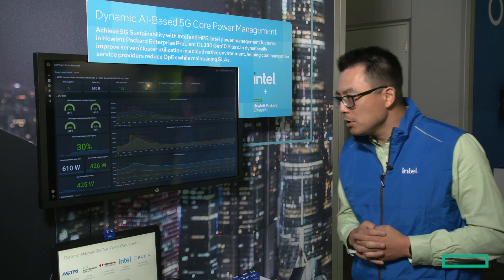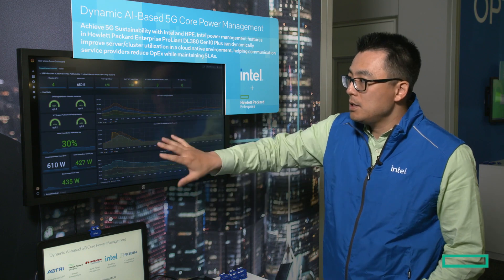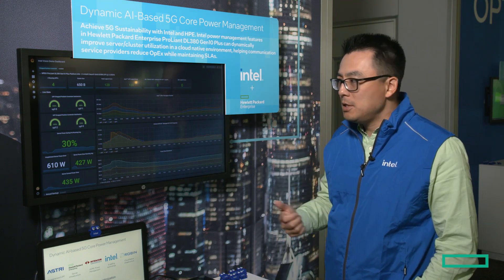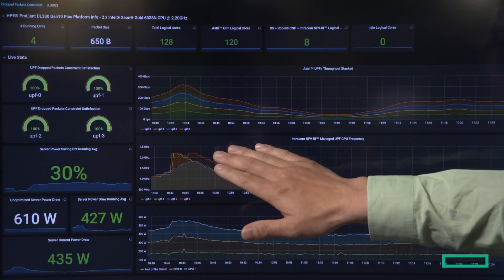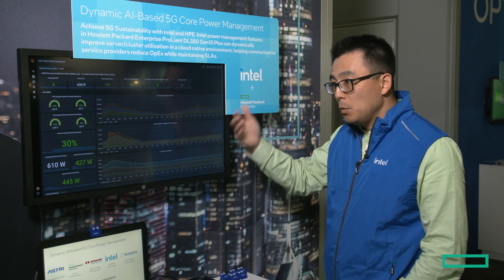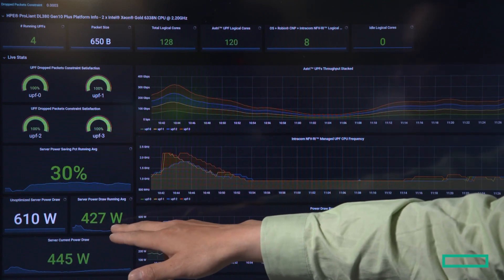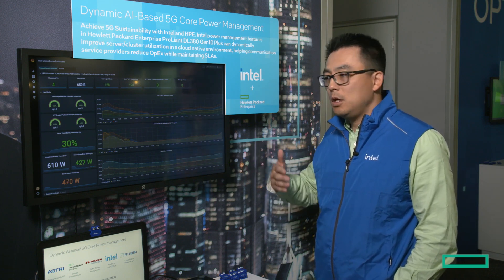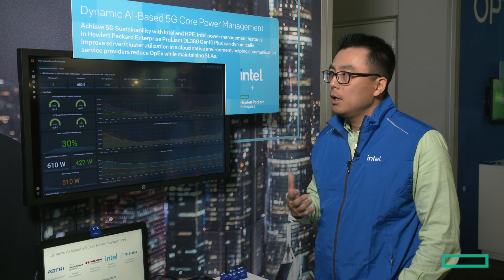AI-driven dynamic power control for telco cloud servers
Most technologies that are components of current and future networks have one thing in common: the need for power. How do we address power management while maintaining sustainability? Scott Dai, global telco and edge business development specialist at Intel shows us how his company's solution addresses both concerns.

Filmed June 2022 at HPE Discover 22, Las Vegas